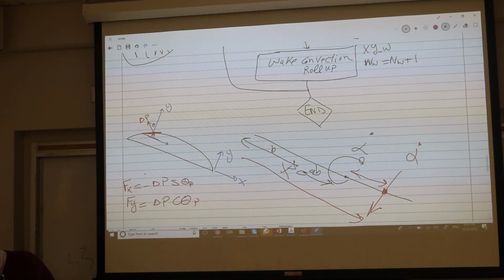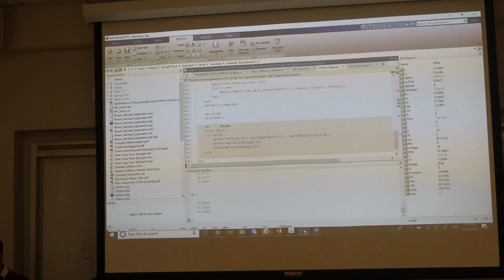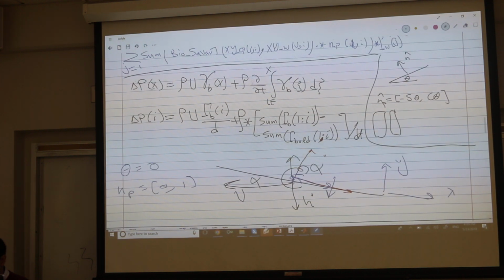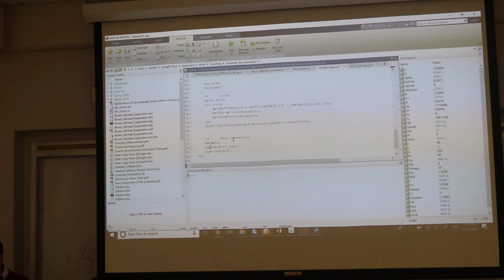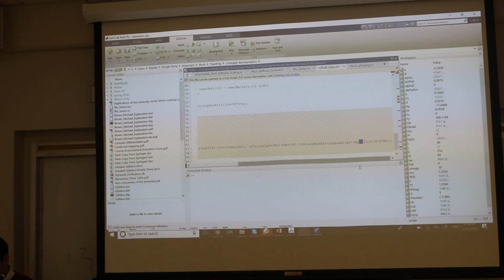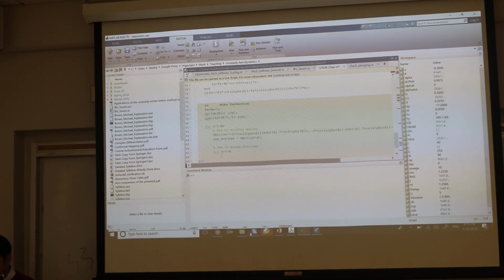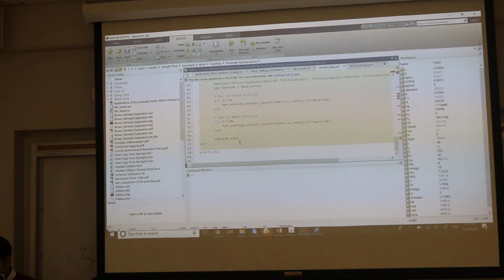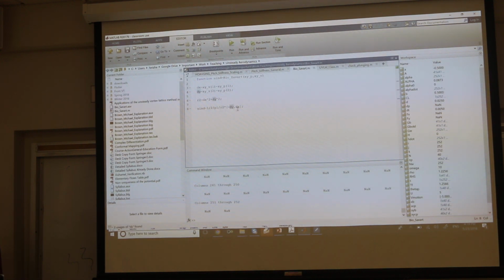Lec 16, Unsteady Vortex Lattice/Panel Method, Continued, part 3